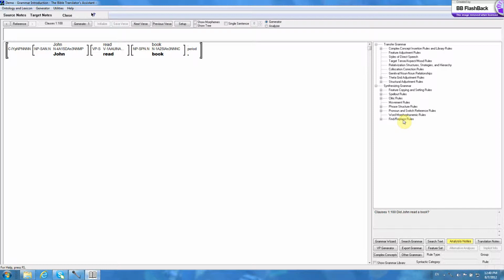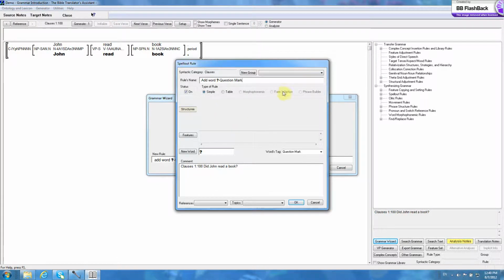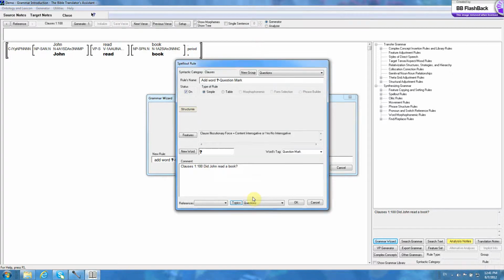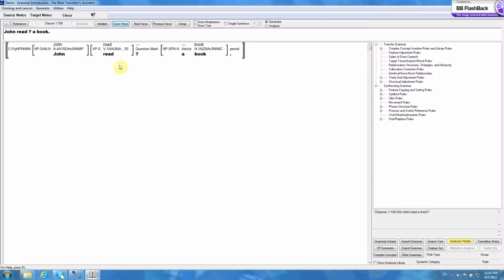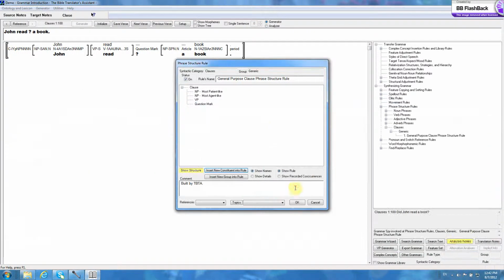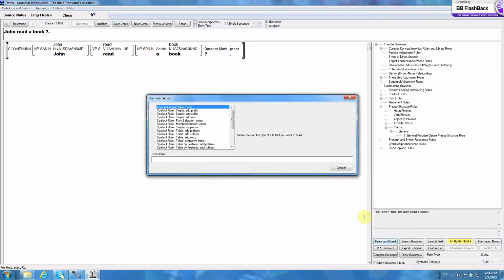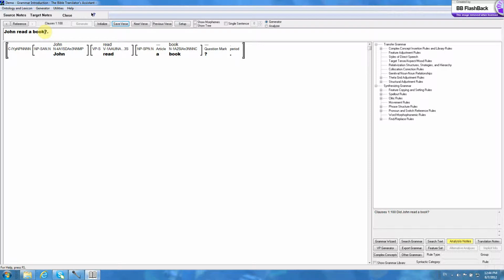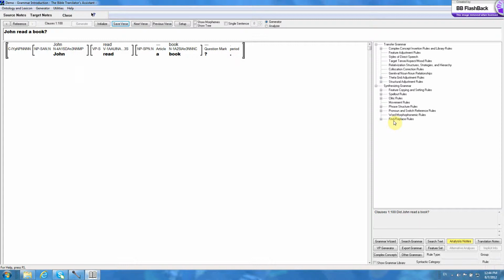TBTA 5B Find Replace Rules